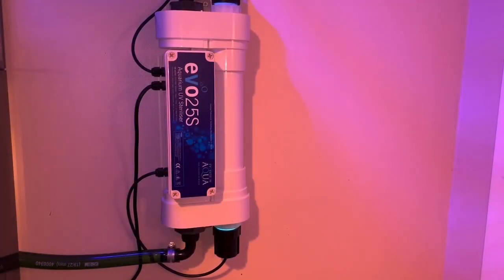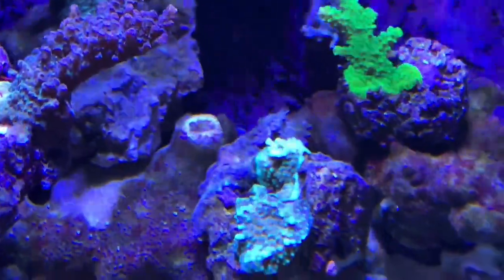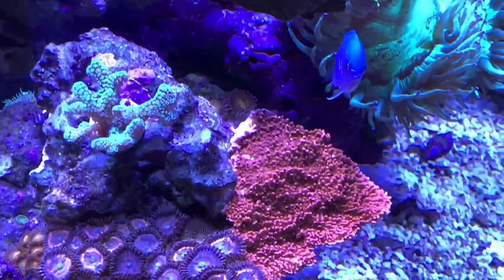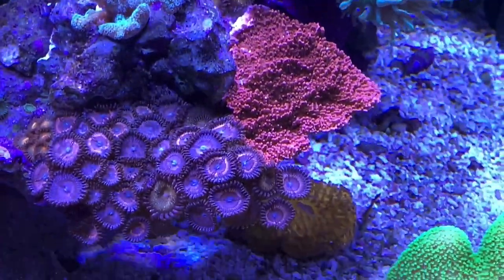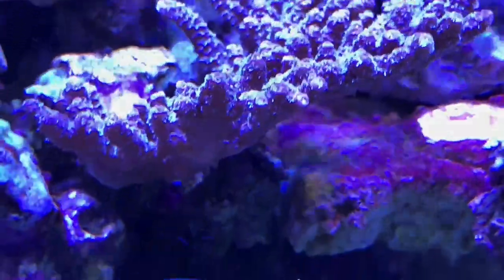Reef Aquarium - eaReef Pro 900 - Episode 49 - Dinoflagellates Defeated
Ahoy shipmates, well it’s been a rough ride but I have finally got through the Dino storm. DMC is looking great once again and I couldn’t be happier.

It truly is an amazing hobby and it is magical how good your reef can make you feel. Even through the tough times.

Stay safe during this covid 19 pandemic.

All the best and Happy Reefing shipmates Aaaaarrrrrgh🏴‍☠️

Cheers
JD